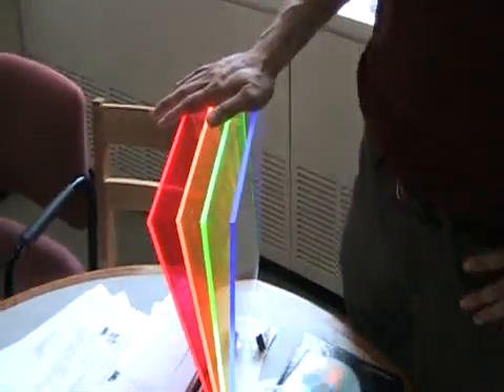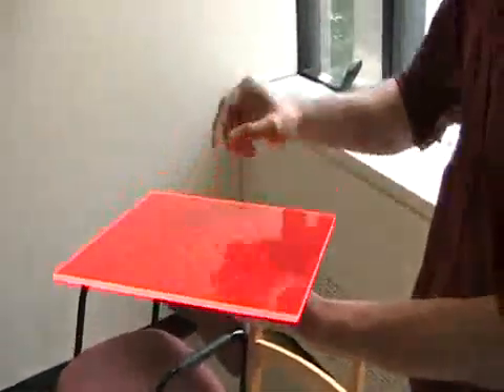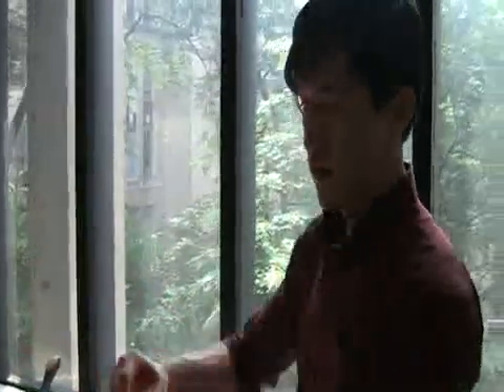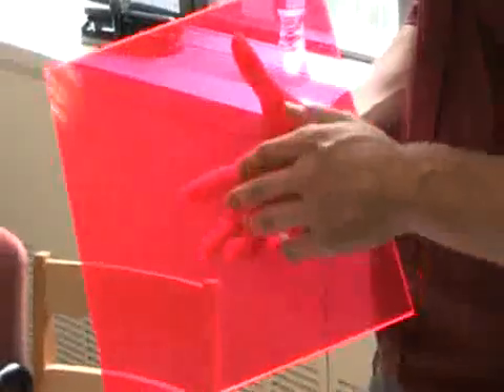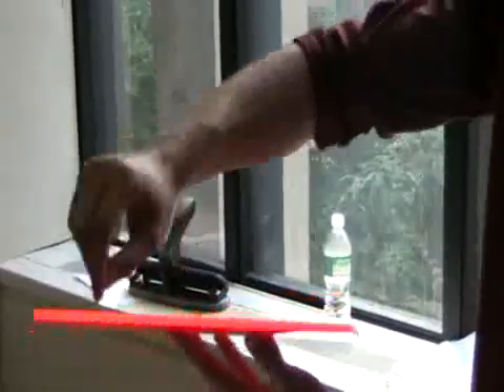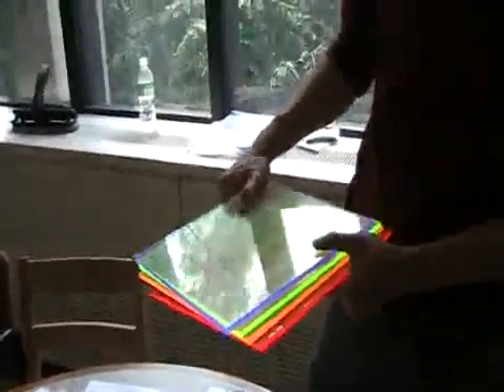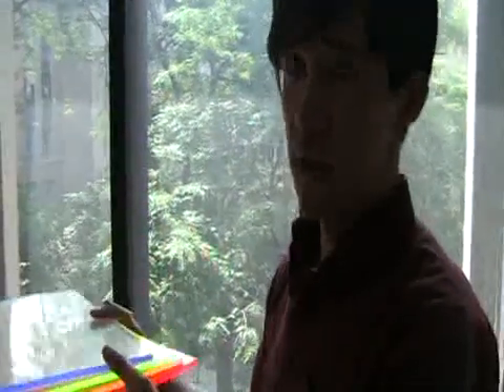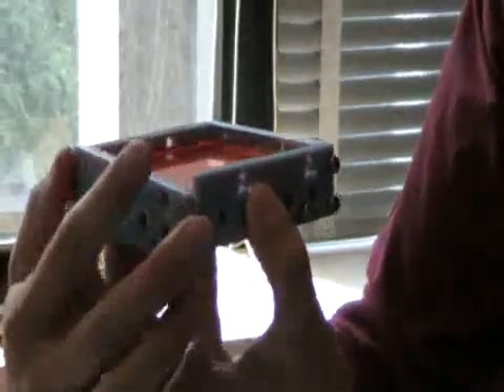New Solar Concentrator Technology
This is VERY promising solar technology, which could make solar very affordable, and allow for much larger yields.